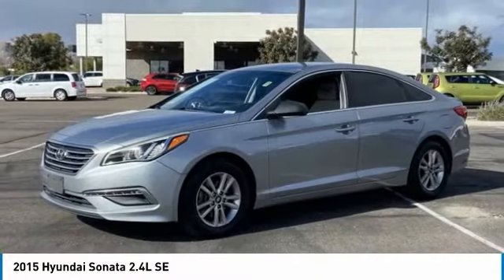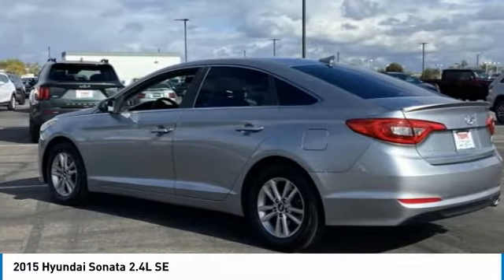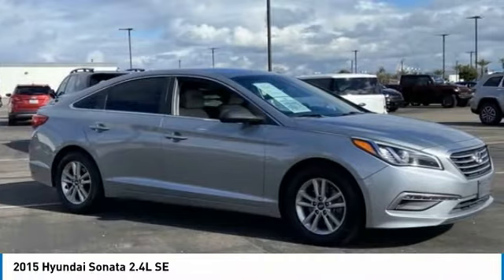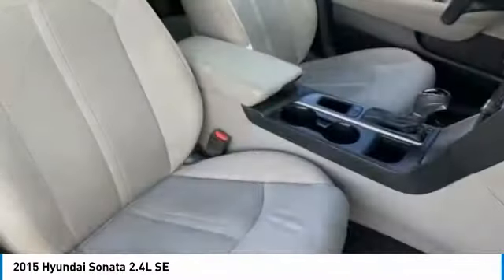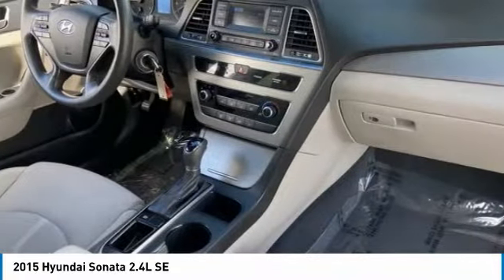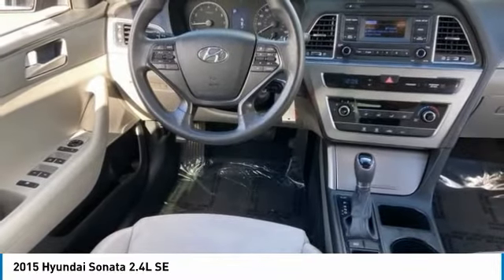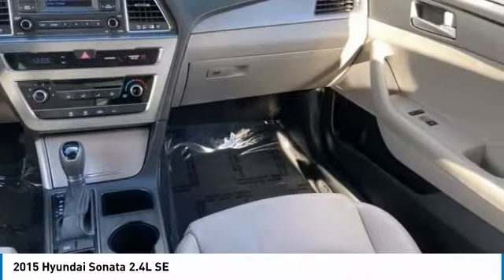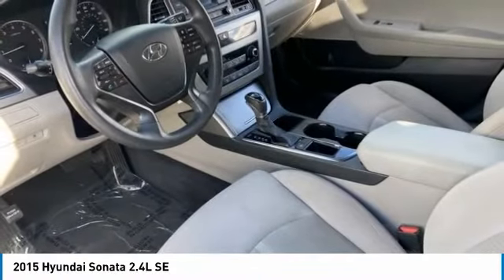2015 Hyundai Sonata PV8127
LOW MILES! CLEAN CARFAX! 2015 Hyundai Sonata SE! Here are some of the features: 2.4L I4 DGI DOHC 16V PZEV 185hp 6-Speed Automatic with Shiftronic Gray Cloth, 6 Speakers, Air Conditioning, Alloy wheels, AM/FM radio: SiriusXM, CD player, Front Bucket Seats, Front Center Armrest, MP3 decoder, Power steering, Power windows, Premium Cloth Seating Surfaces, Radio: AM/FM/SiriusXM/CD/MP3 Audio System, Remote keyless entry, Steering wheel mounted audio controls. Odometer is 2680 miles below market average! 25/37 City/Highway MPG.At Tempe CJDR and Kia, we are committed to providing our customers with SAFE and RELIABLE vehicles at the RIGHT PRICE! All pre-owned vehicles are subject to an extensive 110 point inspection, and ALL reconditioning costs are already included in the price of the vehicle. *Tempe $1,000 Finance Bonus Cash discount only available for standard prime lender conventional financing arranged through Tempe Dodge OAC. We reserve the right to determine customer eligibility for the $1,000 Tempe Finance Bonus Cash discount.Awards:* 2015 KBB.com 10 Most Comfortable Cars Under $30,000 * 2015 KBB.com 10 Best Sedans Under $25,000 * 2015 KBB.com Best Buy Awards Finalist * 2015 KBB.com 15 Best Family Cars